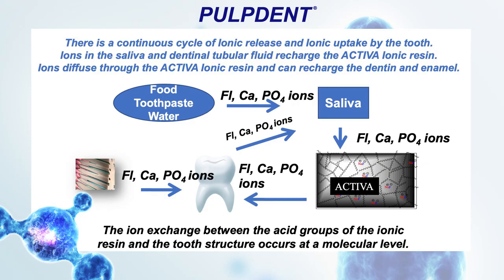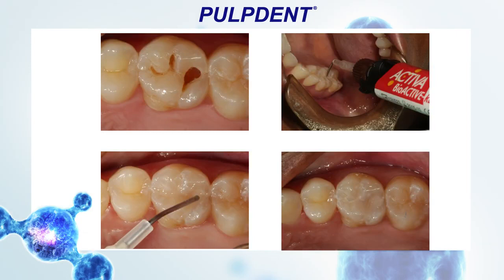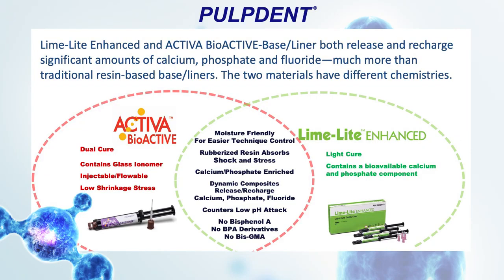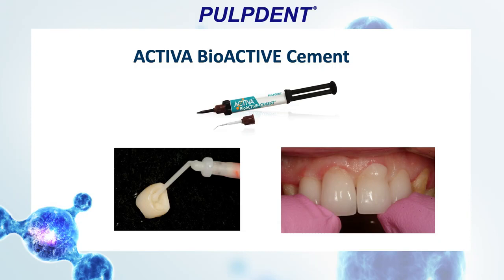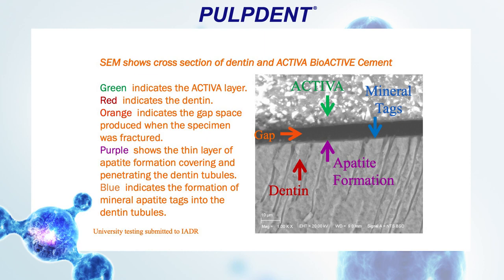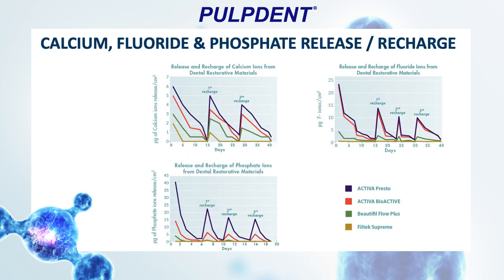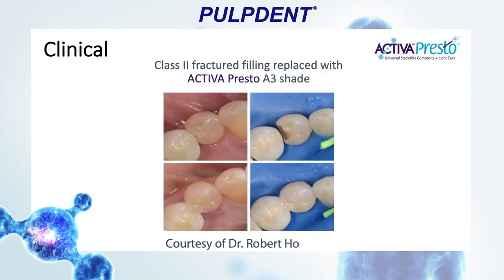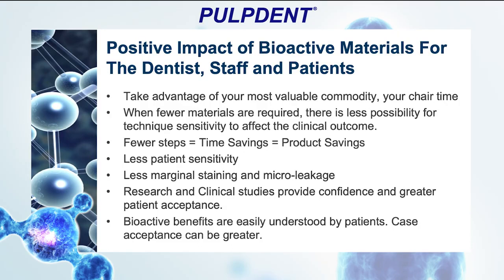Introducing ACTIVA Presto How Dynamic Restoratives Are Changing Dentistry